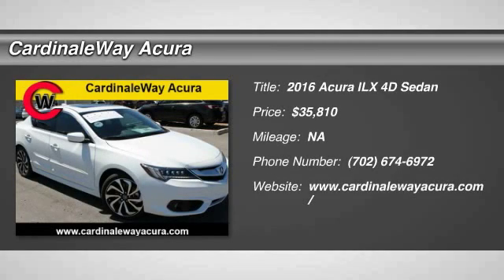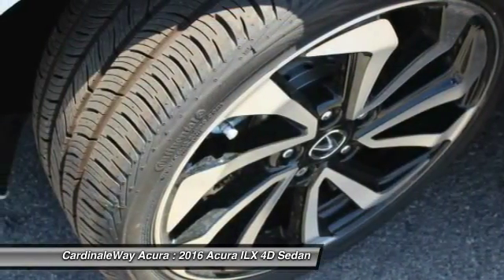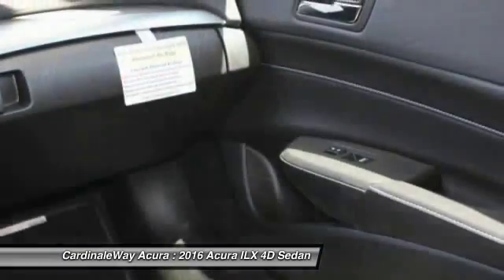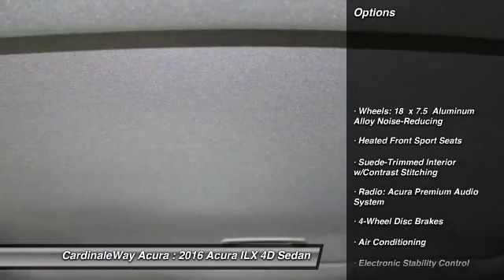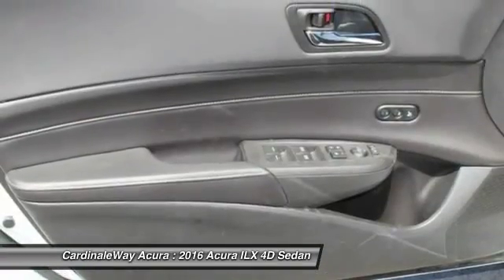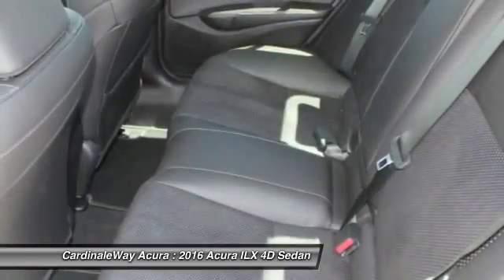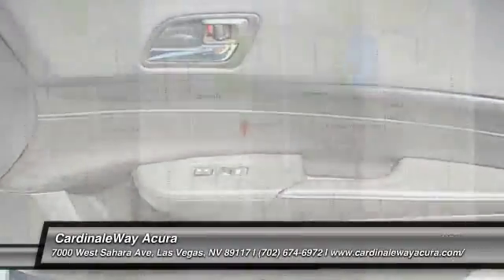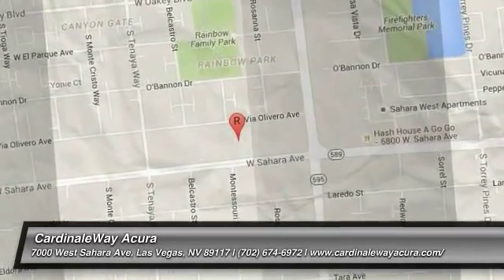2016 Acura ILX CardinaleWay Acura AG106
CardinaleWay Acura
7000 West Sahara Ave